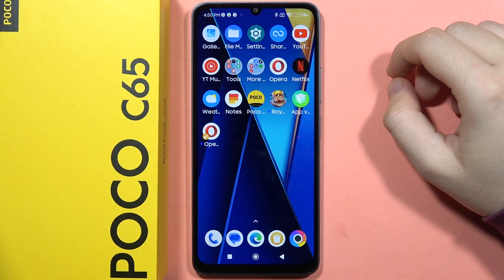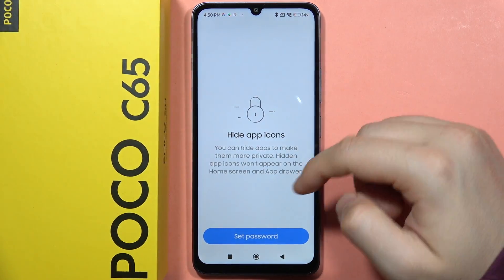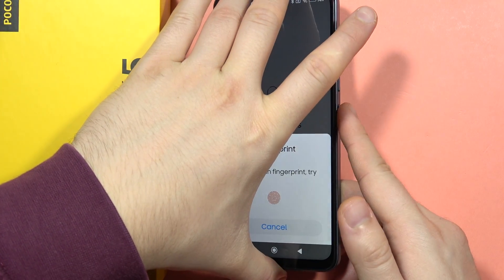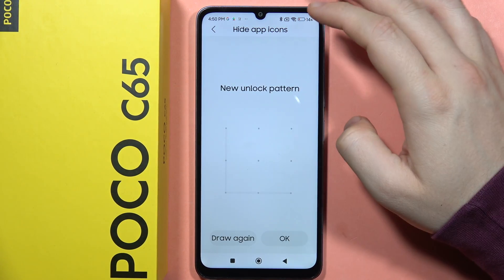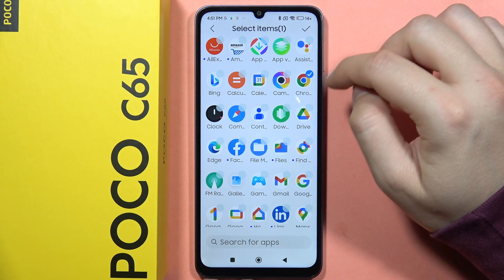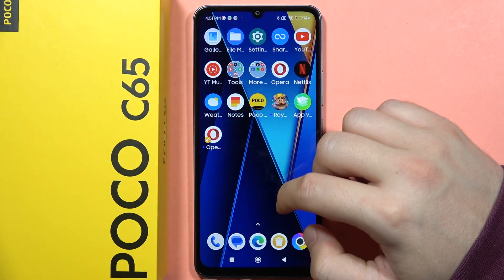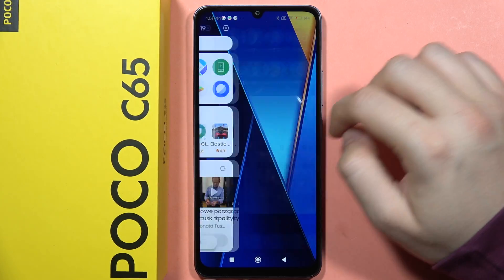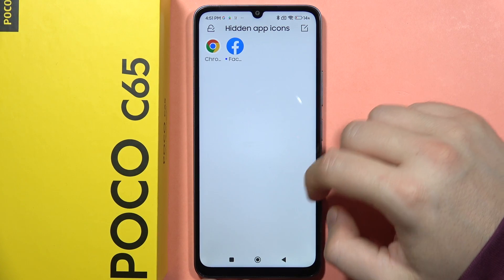POCO C65: How to Hide Apps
Protect your privacy on the POCO C65 by learning how to hide apps! In this tutorial, we'll guide you through the steps to keep certain apps discreet. Watch our video to effortlessly enhance your privacy and enjoy a more personalized experience on the POCO C65!